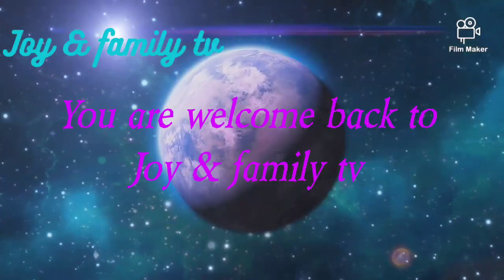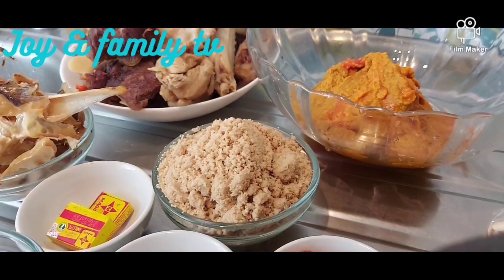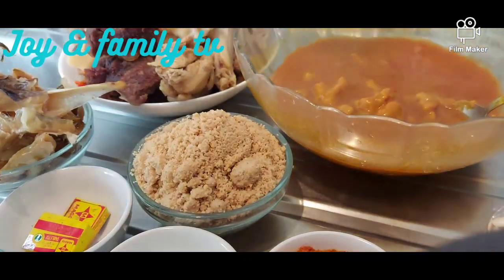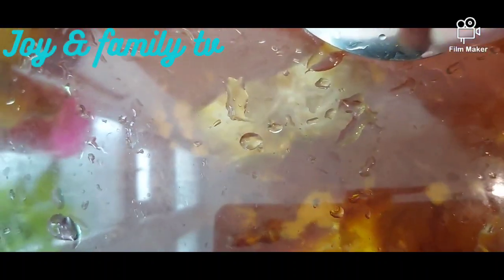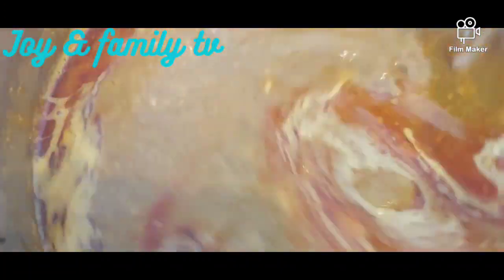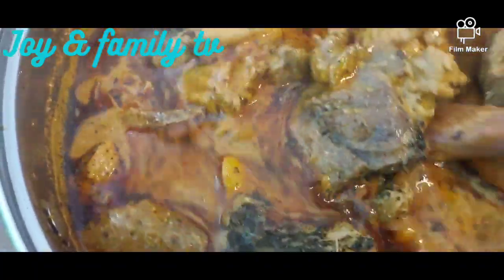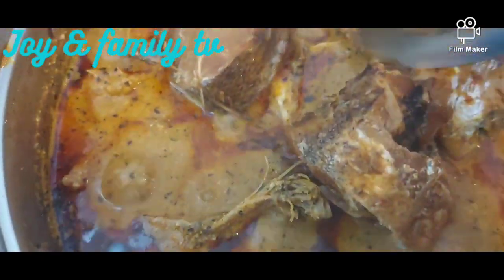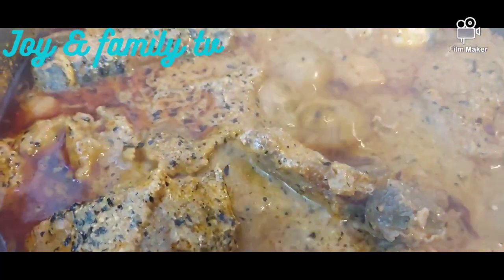bangasoup / How to cook banga soup with egusi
Ingredients

Palm fruit
Stock fish
salt
Dry ground pepper
Crayfish
Egusi
Maggi cubes
Dry bitter leaf
meat or your choice